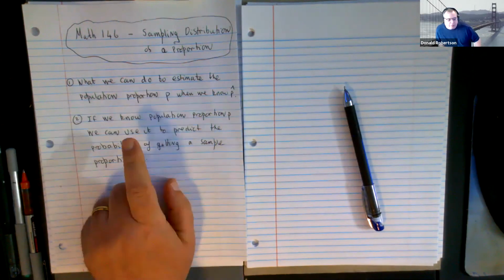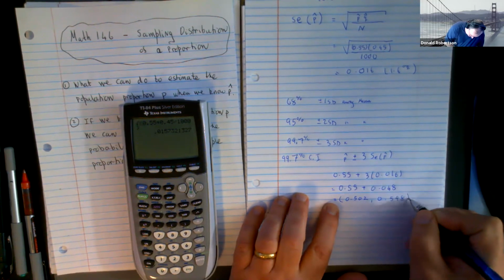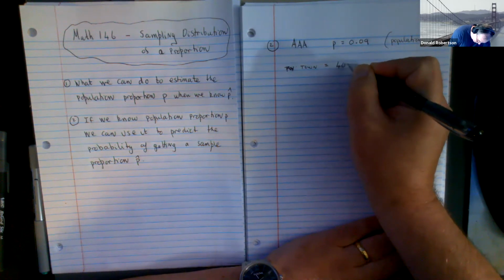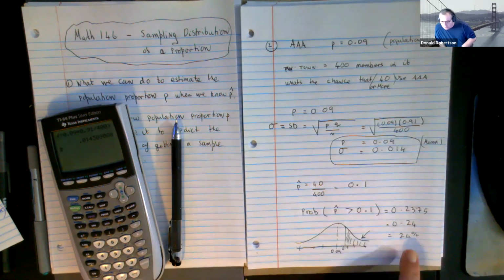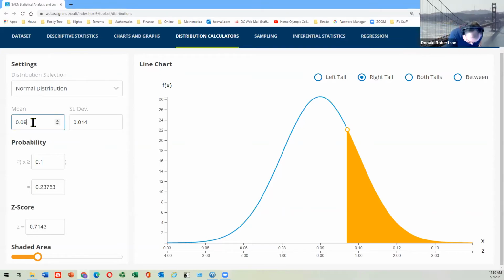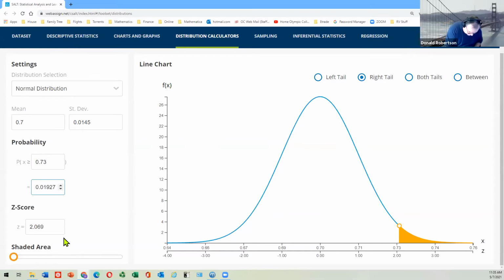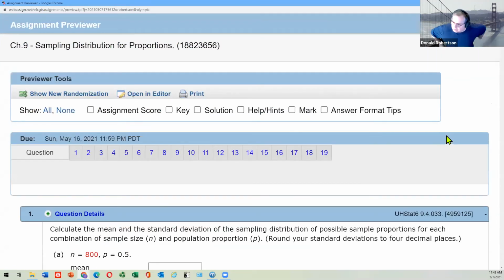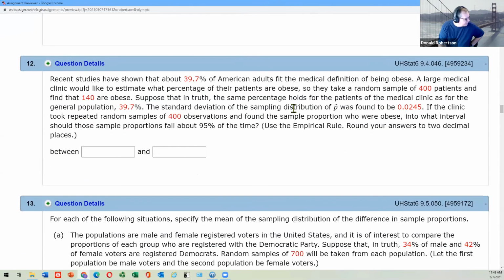Math 146 Lecture 25 Frid 7th May